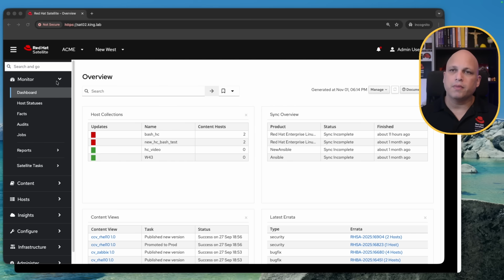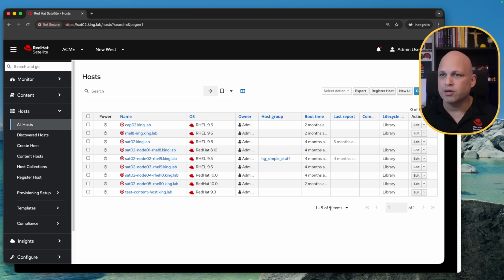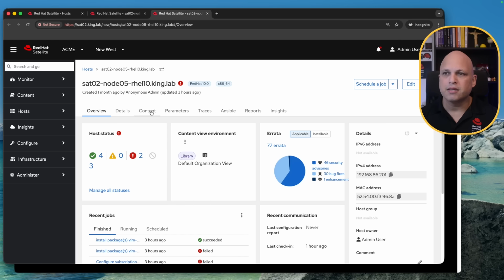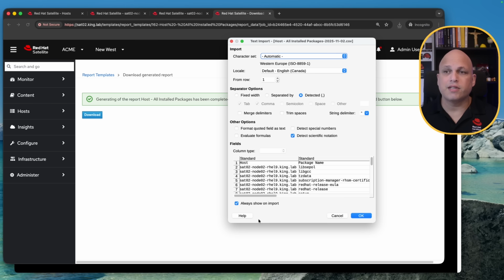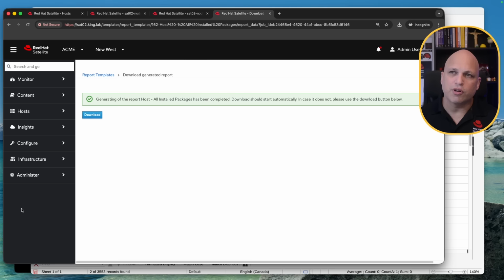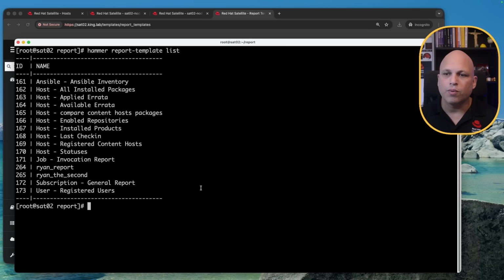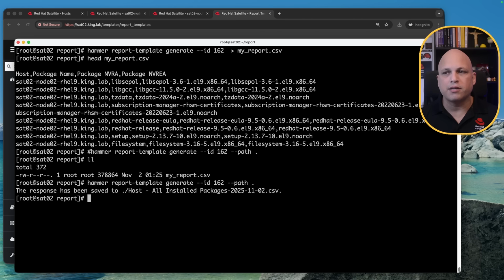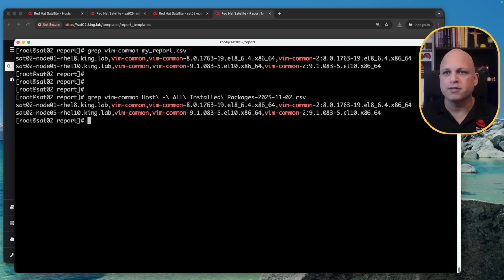Identifying and Reporting Packages on Red Hat Satellite: A Tutorial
*Chapters*
0:00 - Intro
0:25 - Let's  Learn How to Search for Installed Packages on the Content Hosts
2:19 - Let's Play with vim-common package via webUI
3:15 - Let's Use Report Templates via webUI to Generate the List
4:16 - Playing with the LibreOffice
5:46 - Lazy Time! Let's do it via CLI
9:33 - Closing

installed_package_name = vim-common
mkdir report
hammer report-template list
hammer report-template generate --id 162 --path .